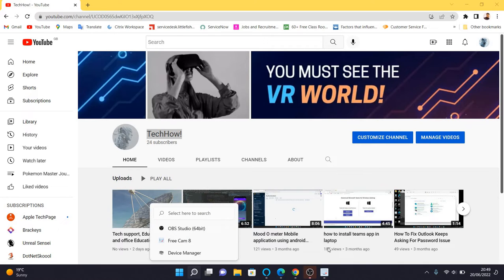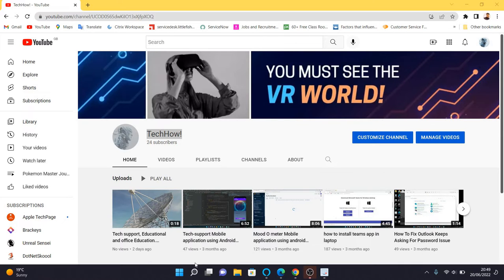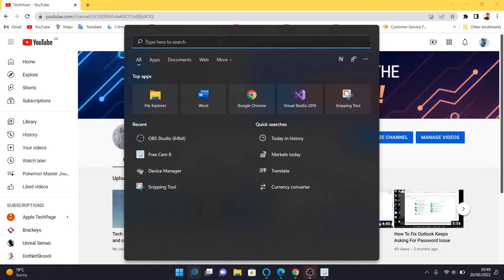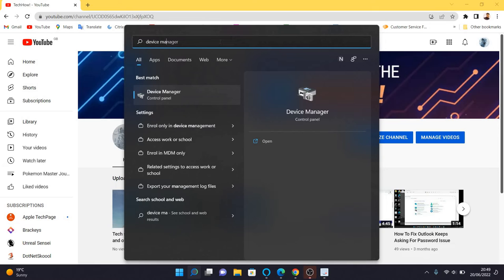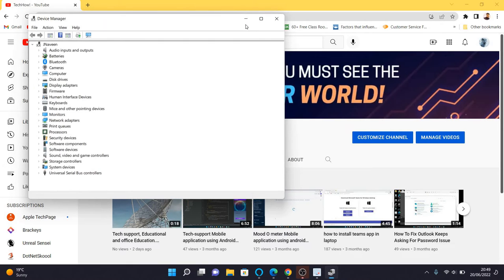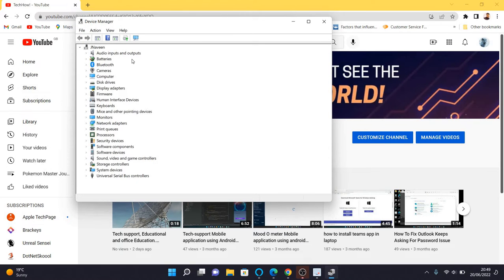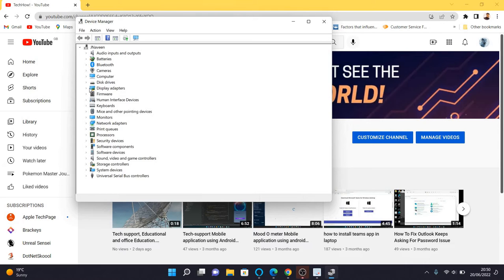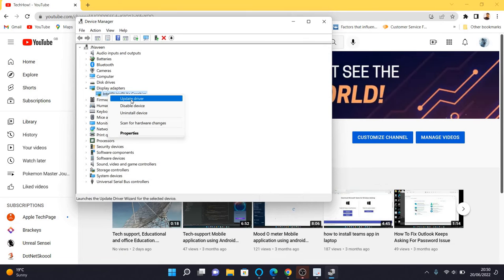How to update drivers in windows - Subscribe for more....